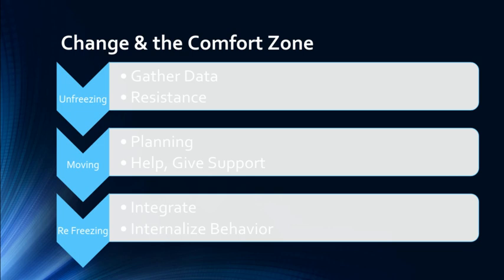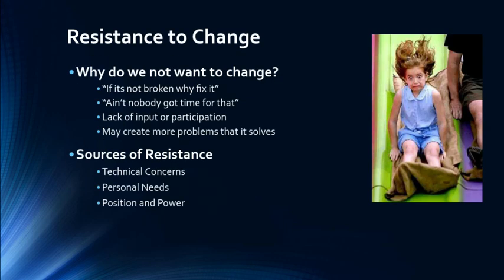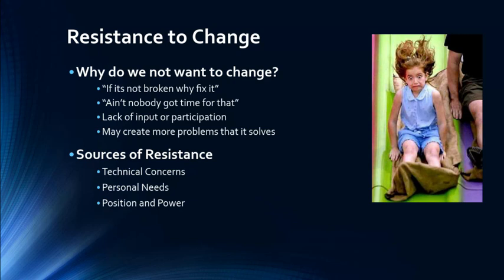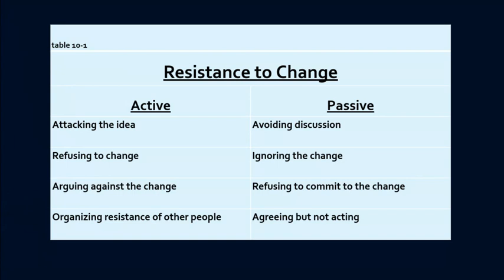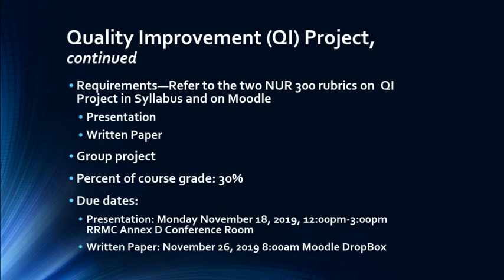Quality & Change Recorded Lecture Part 2